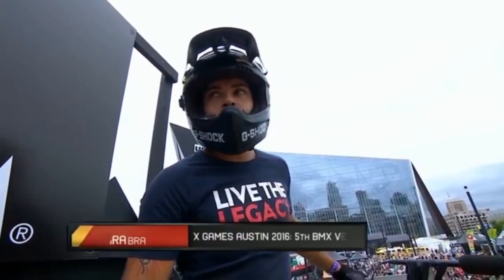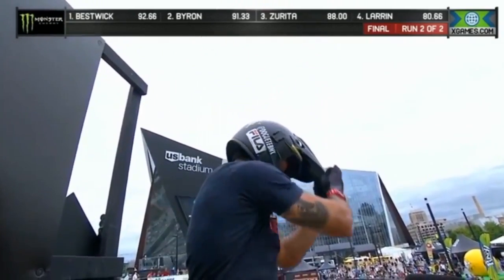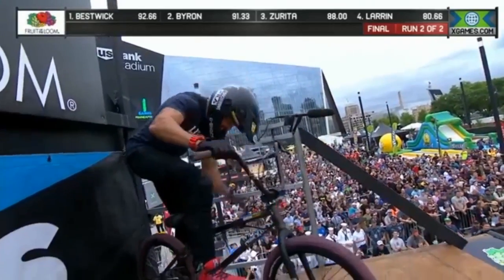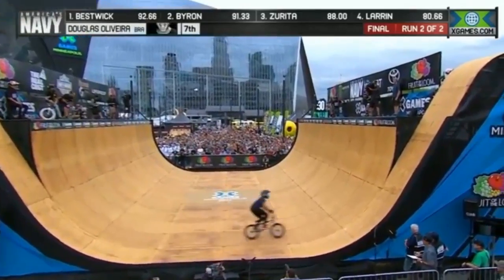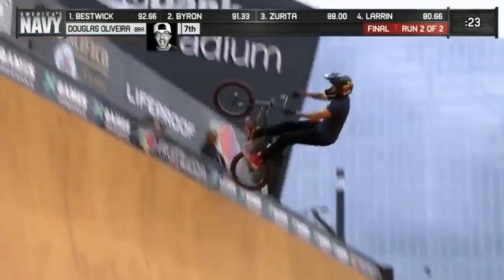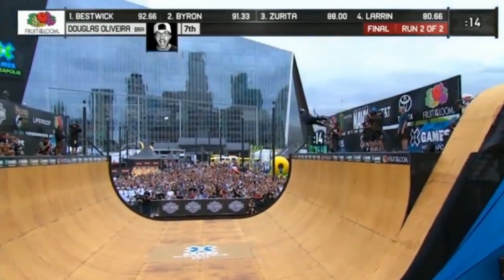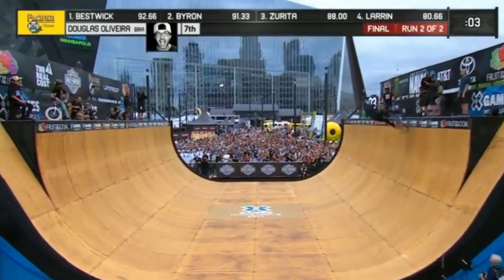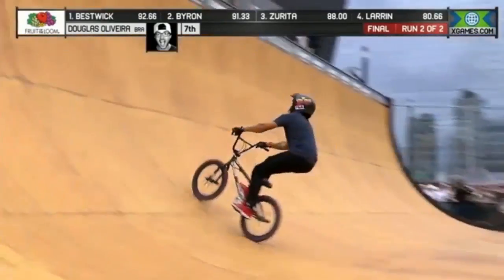BMX Vert X Games Mineapolis 2017 - Douglas Oliveira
Douglas Oliveira 2° Run in X Games Mineapolis 2017